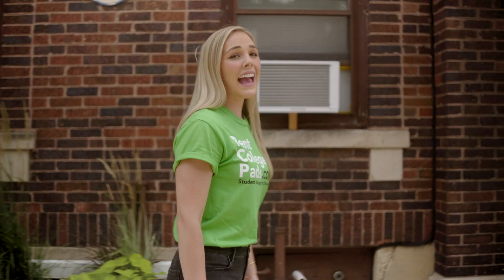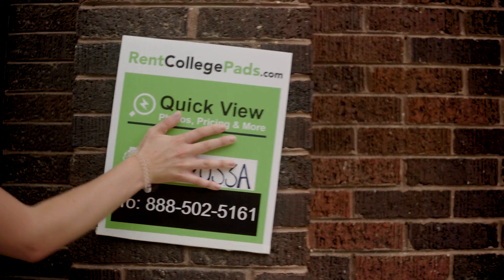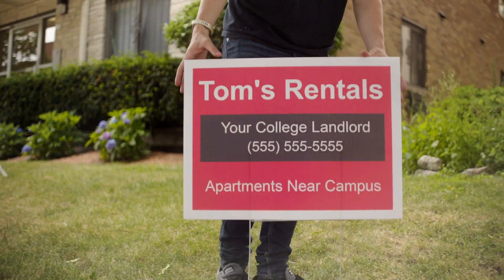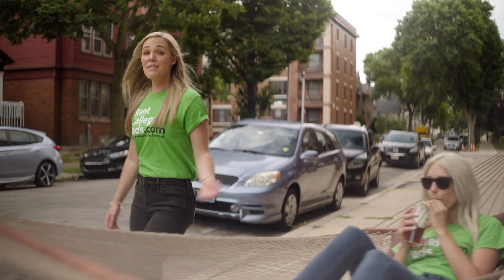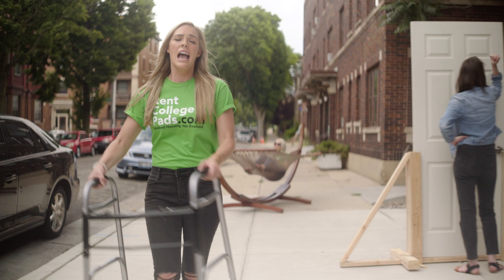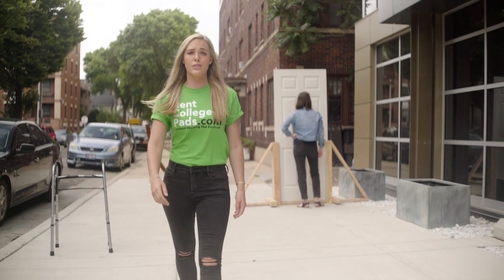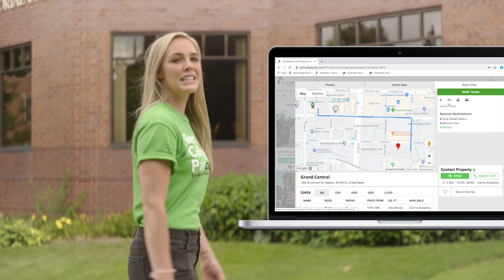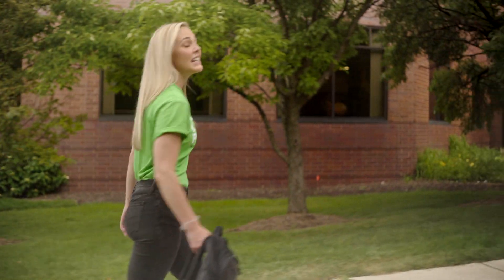Find Michigan State 2020-21 Off-Campus Housing!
Ready for the housing rush? Don't waste time scouring the streets looking for housing companies. Use Rent College Pads to see all the landlords near campus and find your next place today!